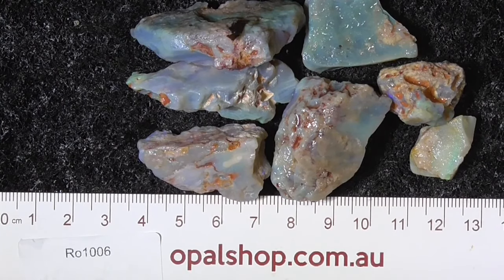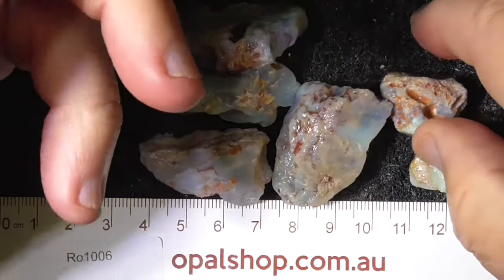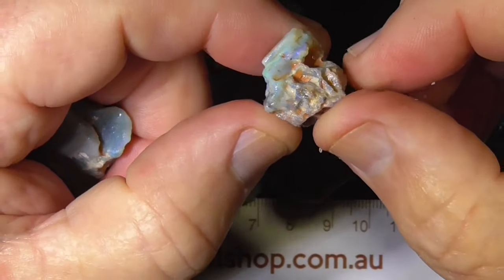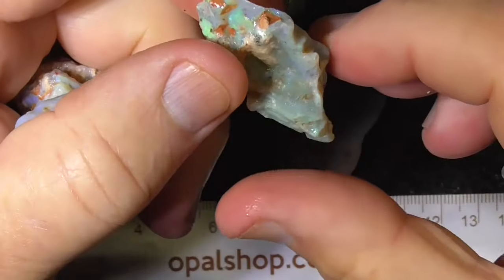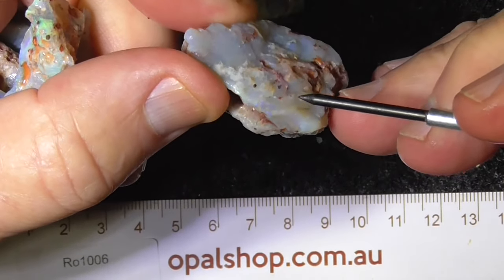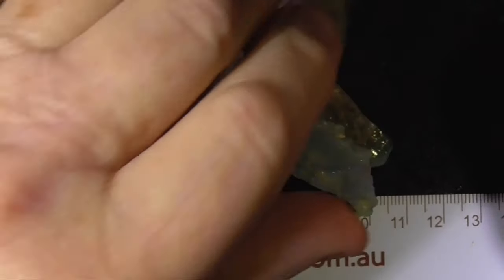Seam opal from Lightning Ridge, Australia, opalshop.com.au - Ro1006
Pieces of seam opal from Lightning Ridge, Australia. A small parcel of practice material. Unfortunately, the brighter material comes at a premium. Interested ??? and type in the sku number in the search. It is at the end of the Description/ Title Also please note if the site says no Product found or similar it has more than likely been sold.